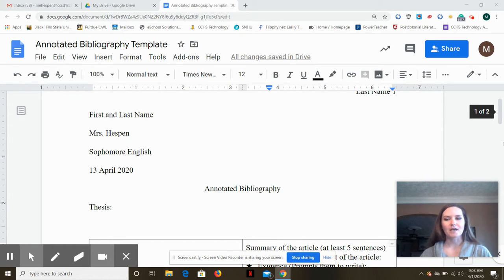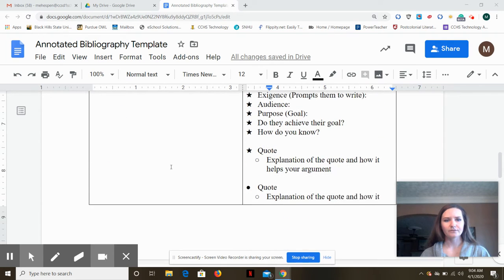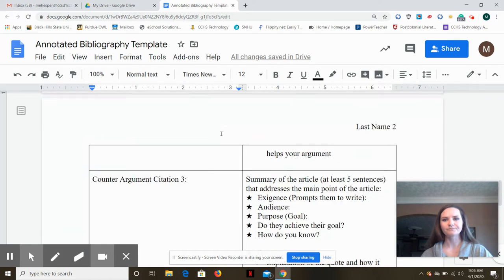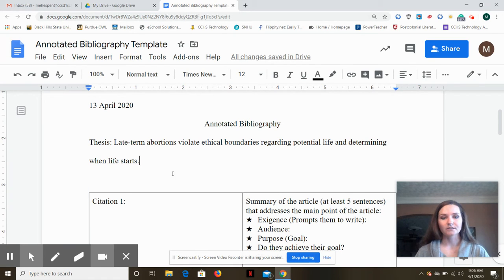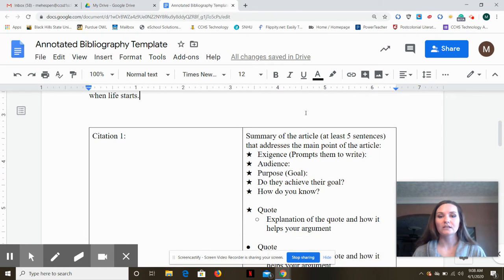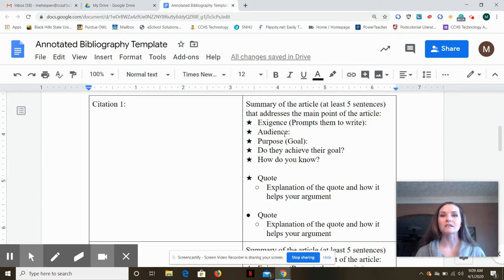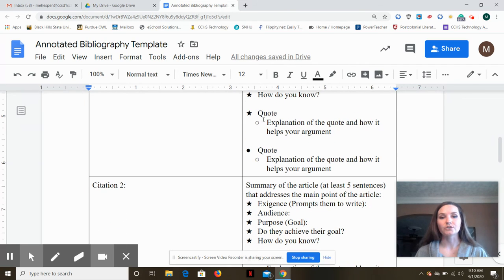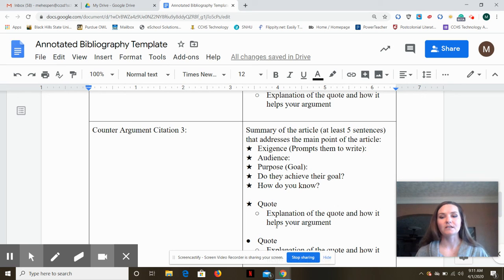How to Use the Annotated Bibliography Template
Utilizing an Annotated Bibliography